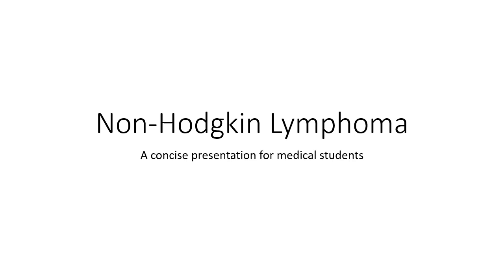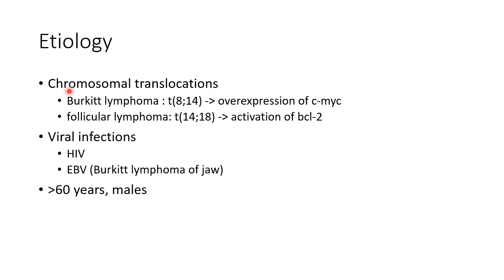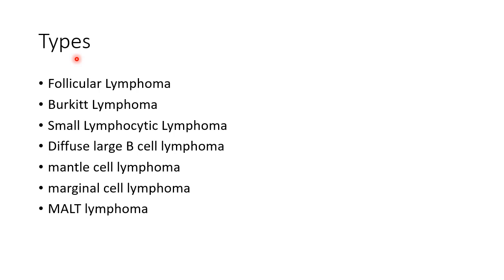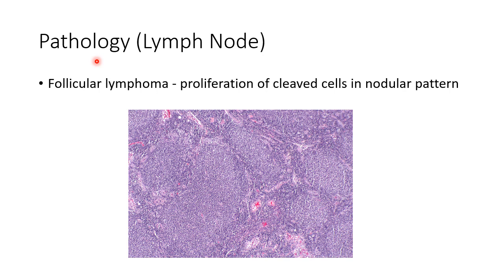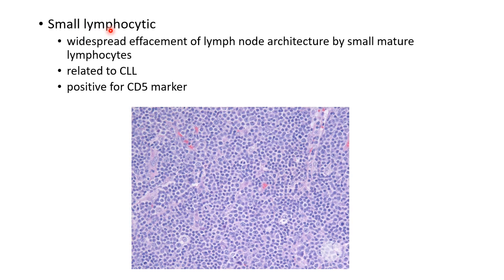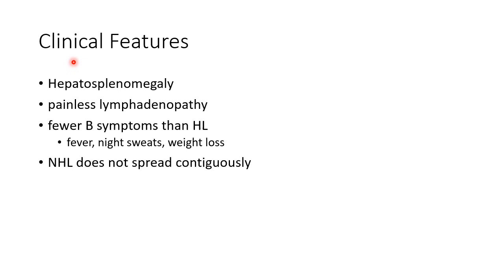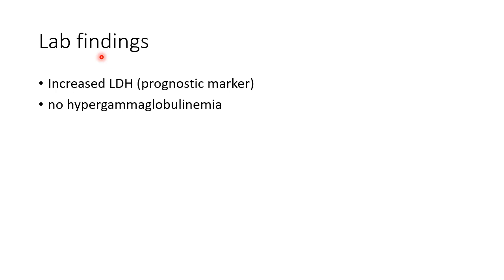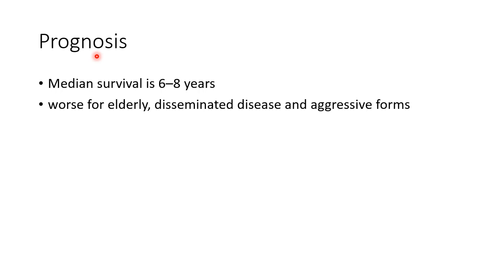Non Hodgkin Lymphoma (NHL) - Hematology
Video on etiology, pathology, clinical features and treatment of non hodgkin lymphoma / NHL in hematology